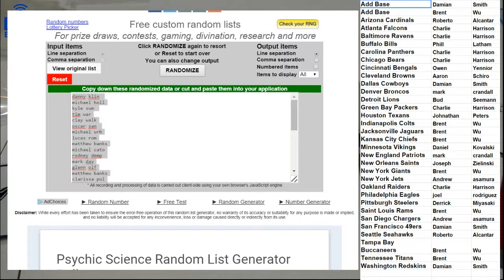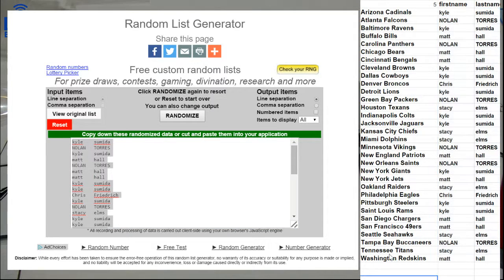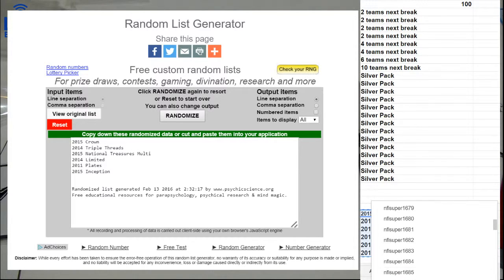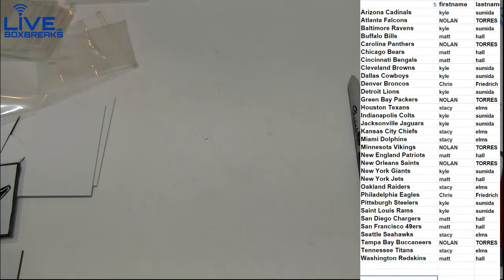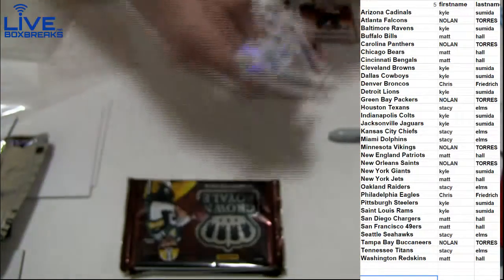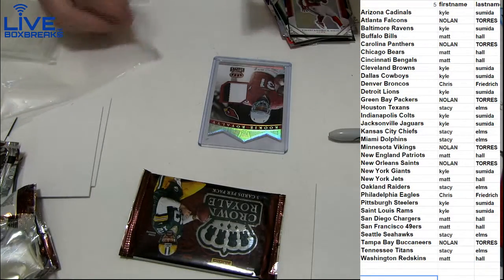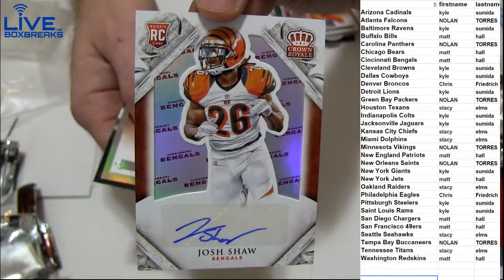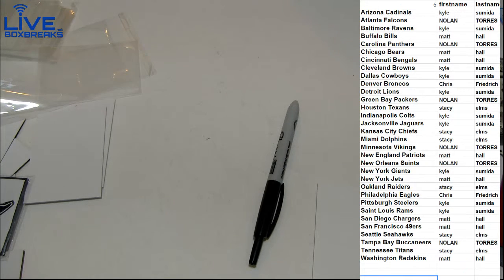NFL 1693 LBB